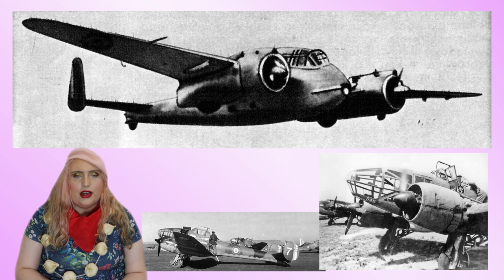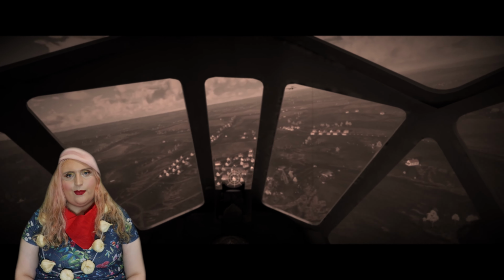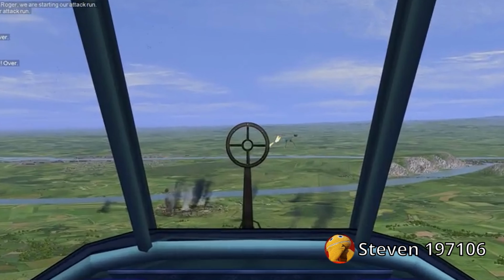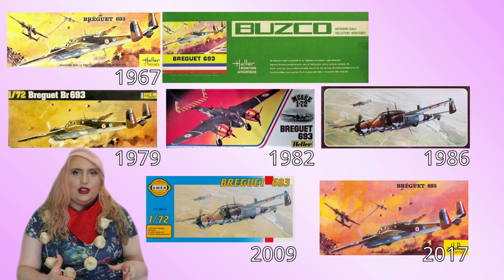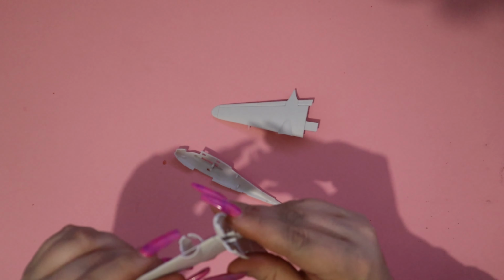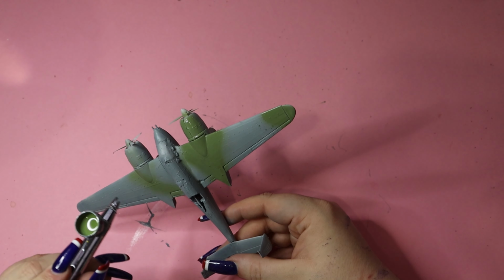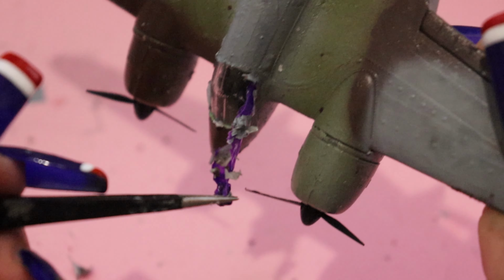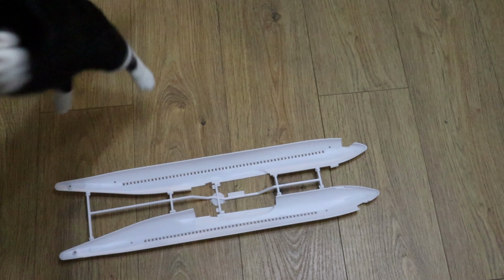Beautiful Bréguet 693 | Heller 1/72 Scale Model Kit Build and Review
Other Music:
RCT3 Original Soundtrack - Summer Air

Chapters
00:00 - Intro
01:43 - History IRL
10:03 - ...in Gaming
12:50 - Kitstory
16:21 - Unboxing
19:20 - Pre-build Thoughts
19:48 - Construction
24:00 - Airbrushing
27:19 - Decals
30:00 - Pre-showcase
31:48 - Br.693 Pop-off
32:47 - Was it bad?
34:03 - Buy or Fly?
36:21 - Outro